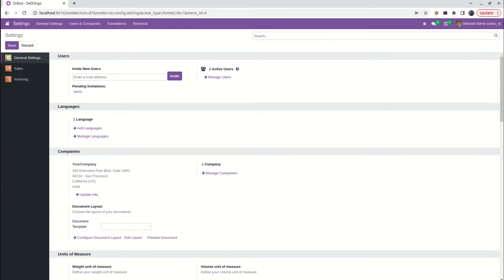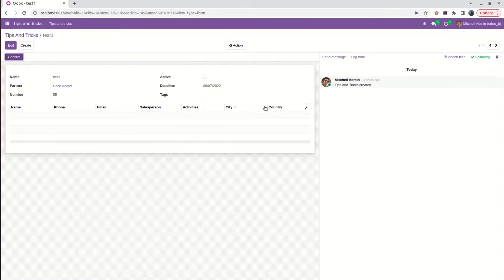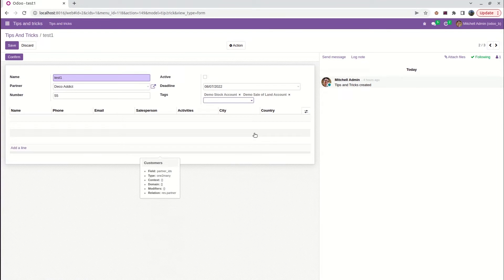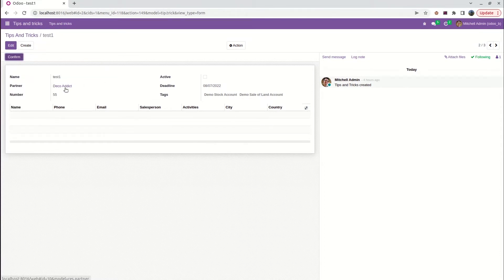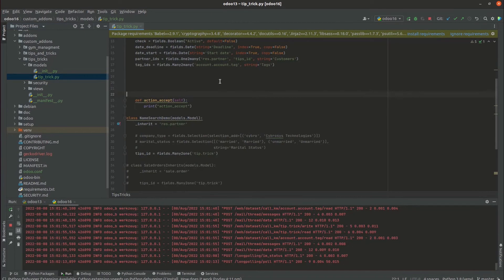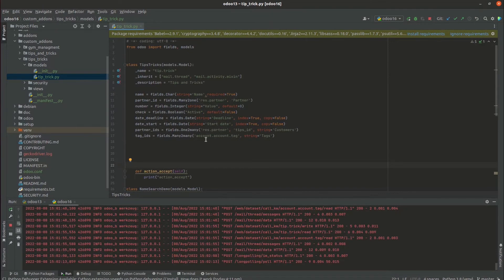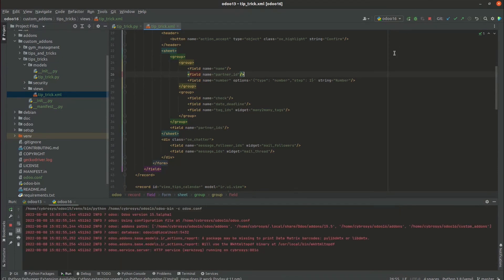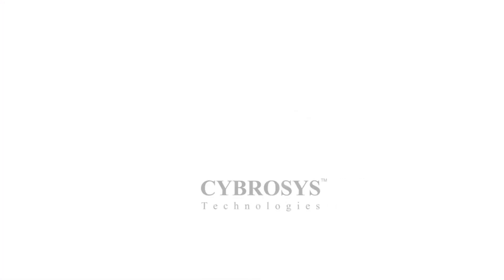Relations Between Models | Many2Many Fields in Odoo 16 | Odoo 16 Development Tutorials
In this video, we are discussing, How to define an One2many field and its use cases in odoo development. A Many2many are bidirectional multiple relationships.

That is, any number of records on one side can be related to any number of records on the other side.